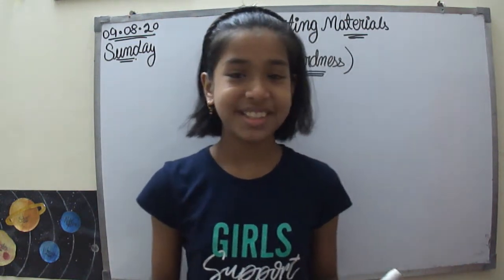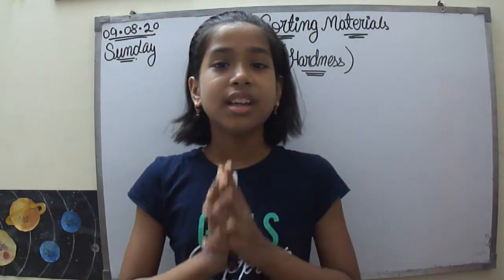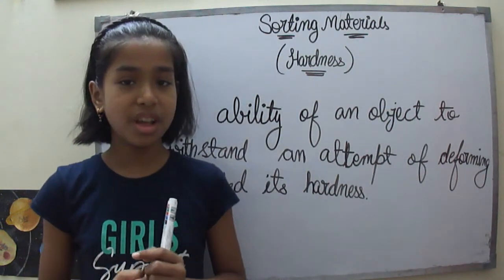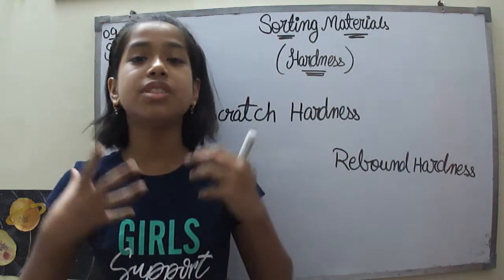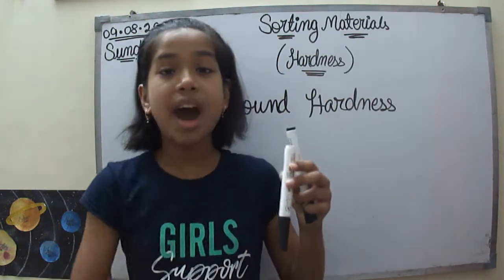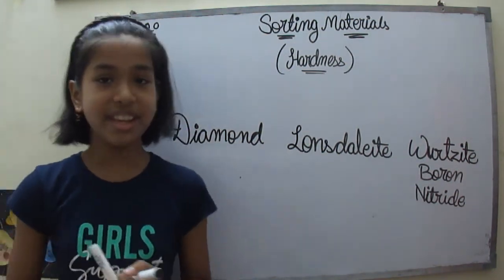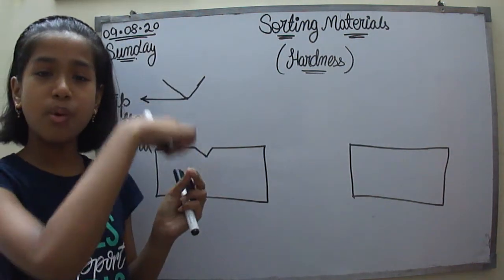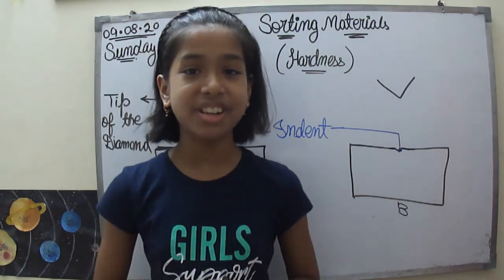Science ll Sorting according to Hardness//sorting materials into groups class 6 ll Cl.No.-32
I hope that the sorting materials according to hardness is clear to you all, if not, write the question in comment box.